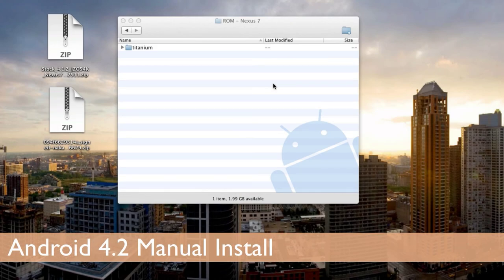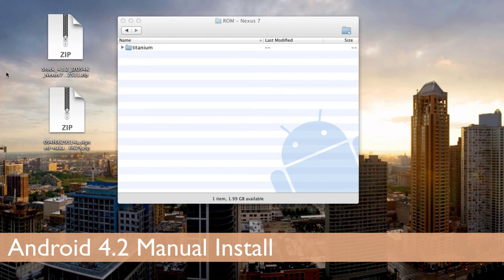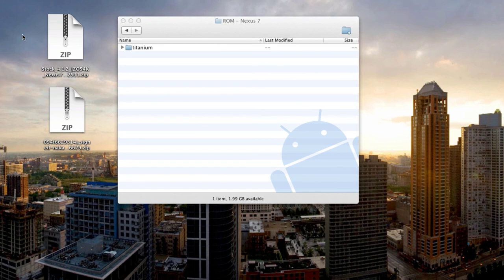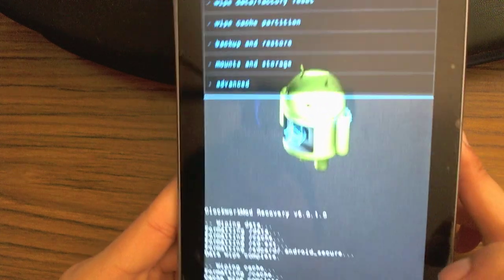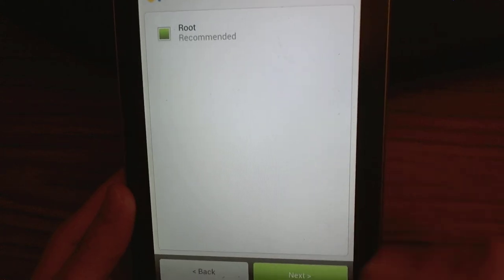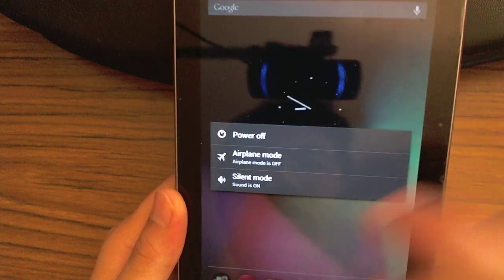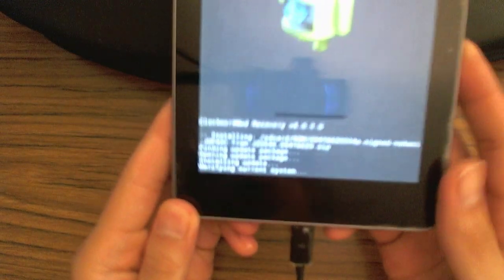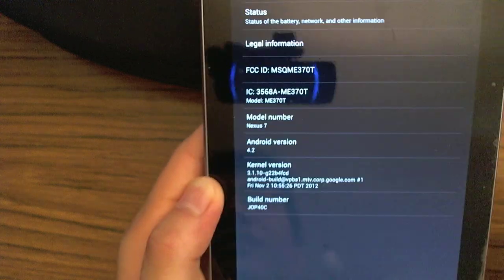Android 4.2 Manual Install on Nexus 7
The new Android OS, Android 4.2 will come stock with the Nexus 4 and Nexus 10. It has also been slowly trickling out to users of the Galaxy Nexus and Nexus 7. Can't wait for Android 4.2 to get pushed to your Nexus 7 OTA? Jump in and find out how to flash Android 4.2 manually on your device and unleash the power of lockscreen widgets, miracast, Multi-user support and lots more right now!

Rooted
1. Download stock 4.1.2 *THIS STEP IS ESSENTIAL, DO NOT SKIP!*
2.
  3. Boot in to recovery, wipe, and flash 4.1.2
  4. Boot in to 4.1.2 and sign in to Google
  5. Boot in to recovery, this time flashing 4.2
  6. Reboot and enjoy!

  2. Reboot in to recovery (vol up/down+power)  -- see red exclamation
  3. vol up+power
      * select second option "apply update from adb"
  4. adb sideload 094f6629314a.signed-nakasi-JOP40C-from-JZO54K.094f6629.zip

***WATCH IN 1080P AND FULL SCREEN FOR BEST RESULTS!!***

Not ROOTED, but WANT TO ROOT?